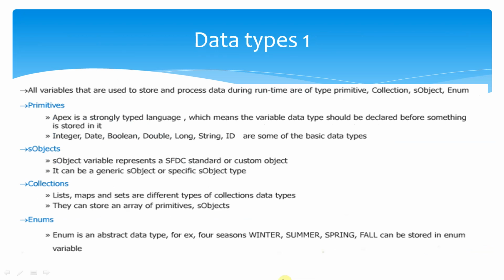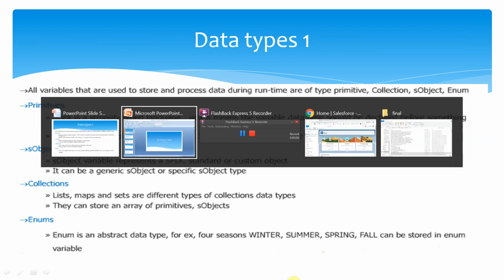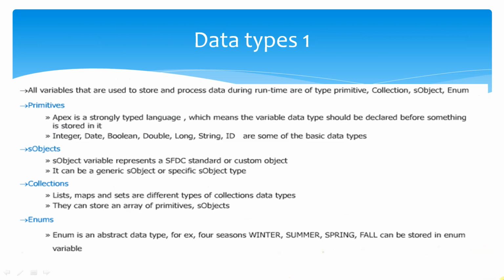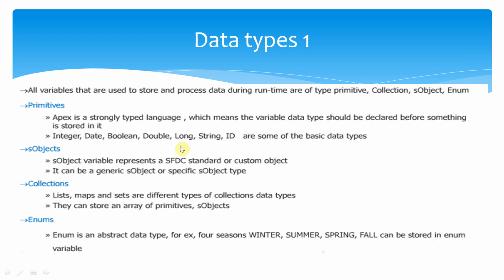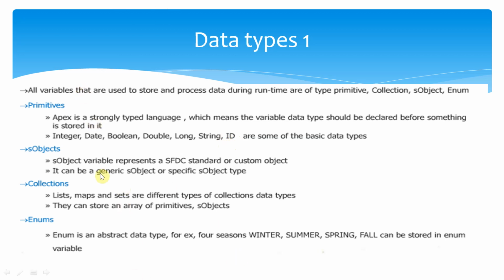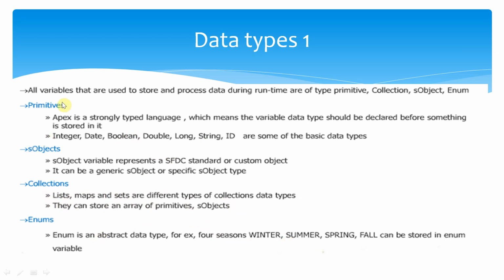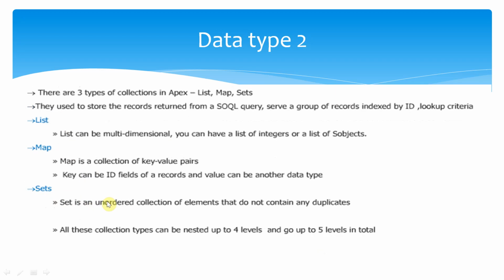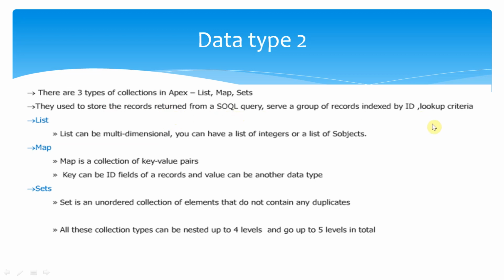Salesforce Developer Basic syntax,Apex Datatypes,using debug and developer console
Salesforce Developer Apex Tutorial for Beginners 2024 |Earn 15+ lpa | Salesforcedeveloper Salesforce Developer: Basic syntax, Apex Datatypes,using debug and developer console